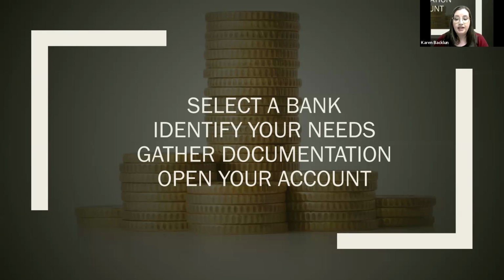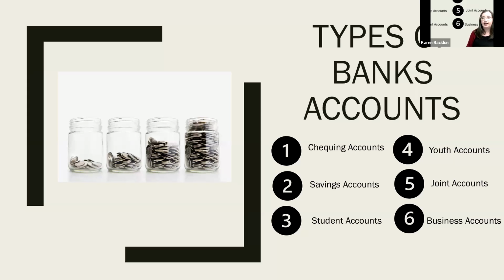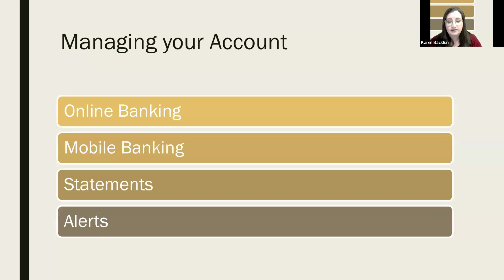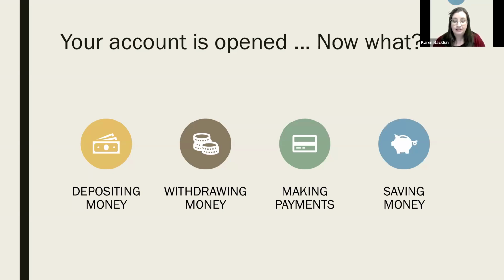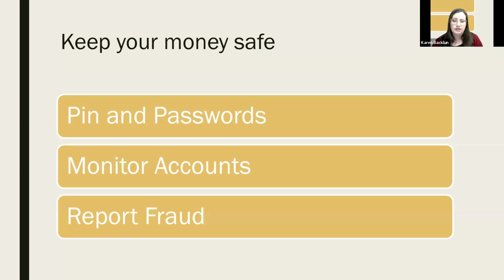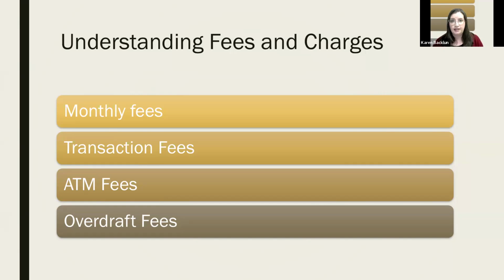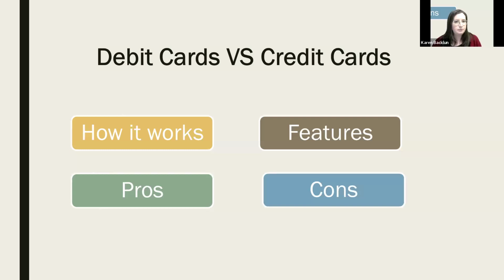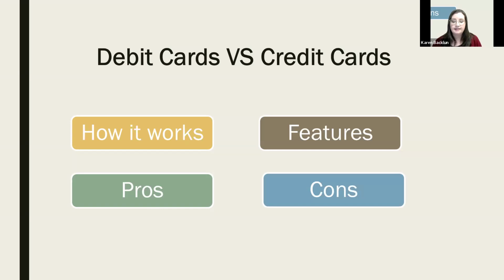Information Session #5 Banking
Please view the playback of Information Session #5: Banking in Canada. If you have any questions please contact Karen Backlun directly through her website.